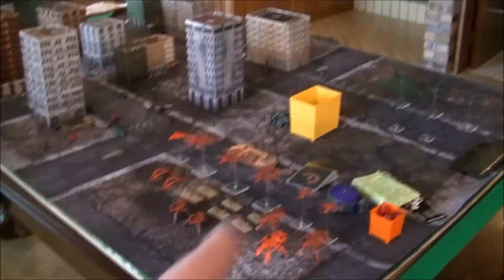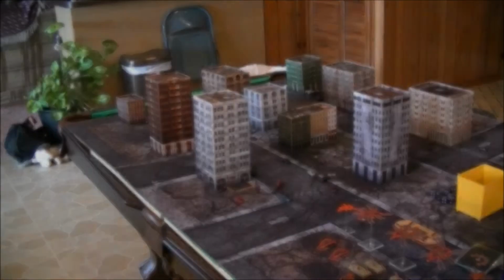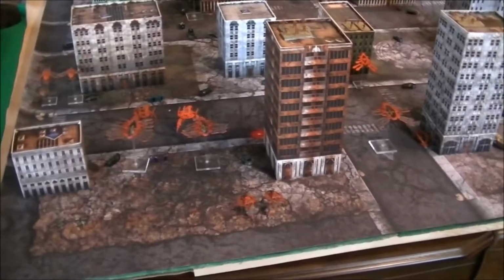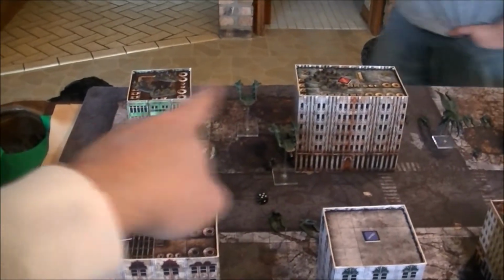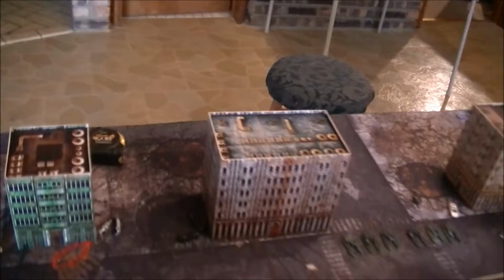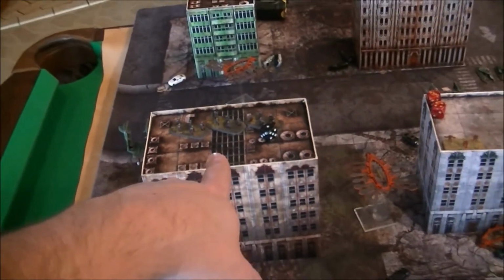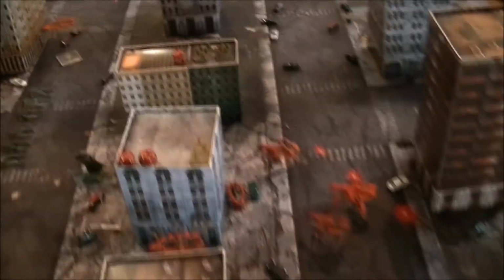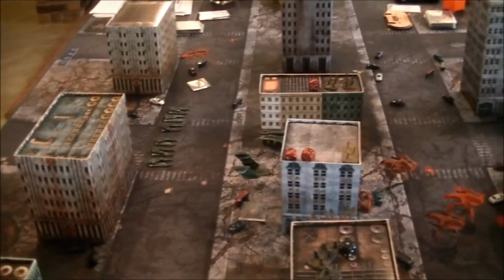Fresh Coast Gaming Battle Report #156: Dropzone Commander (Shaltari Vs Scourge)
We broke in Jeremy's new man cave with a double header!  Up first, we played the first mission in our local Hawk Talon's DZC campaign.